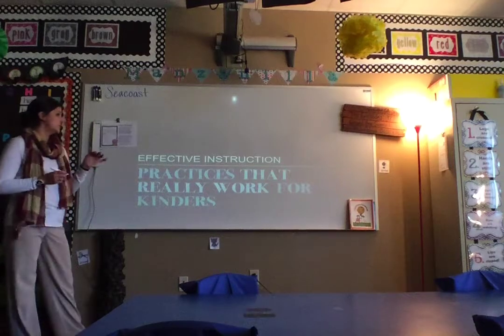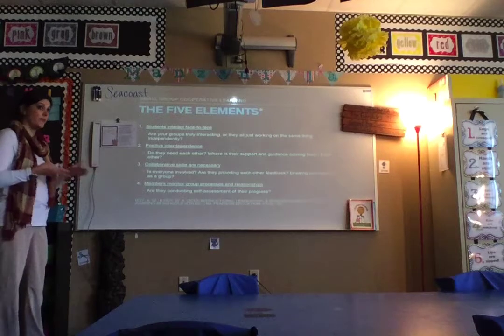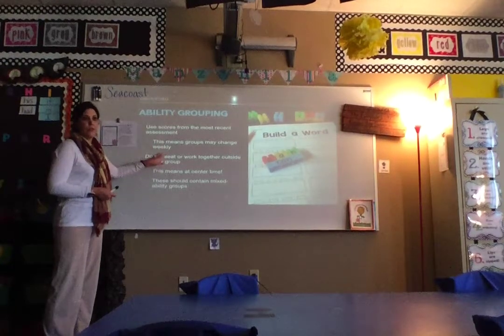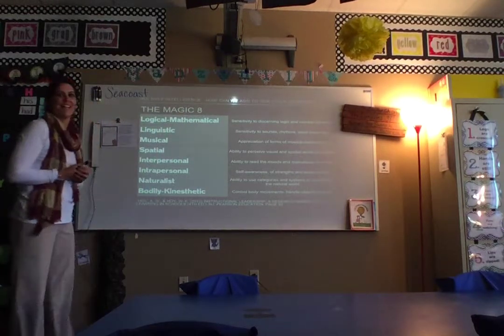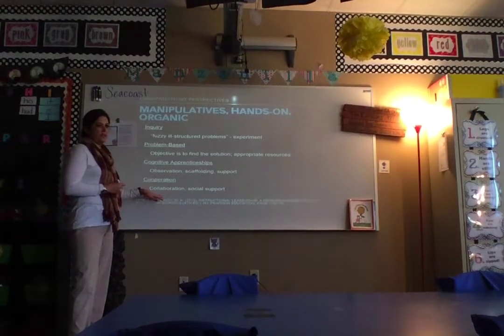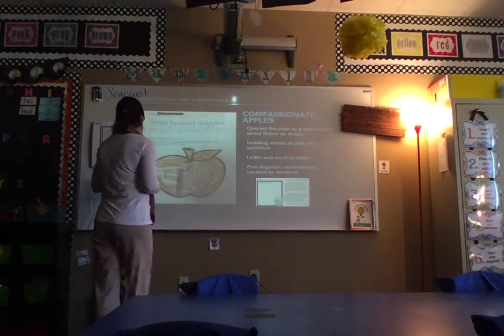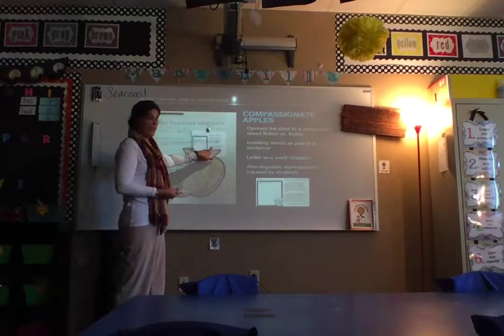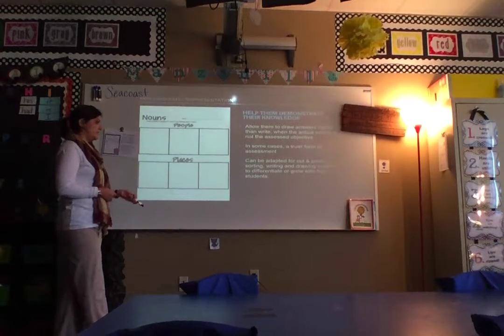Effective Instruction: Practices that Really Work for Kinders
How to utilize higher order thinking and effective practices with kindergarten students